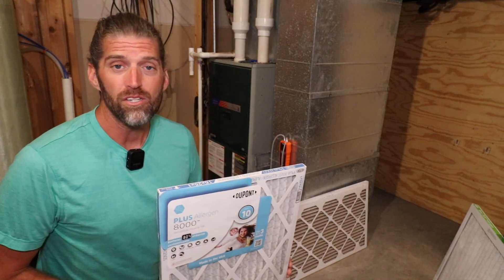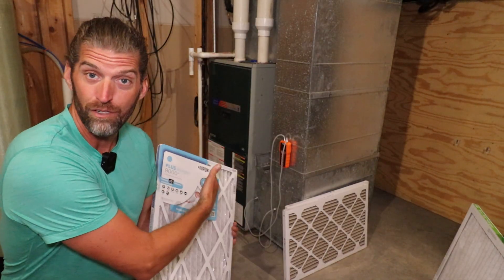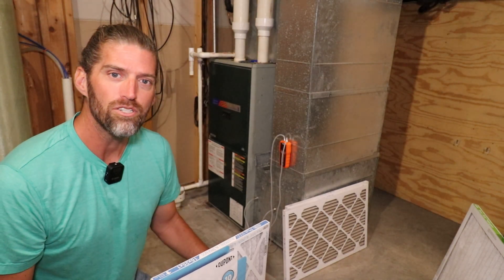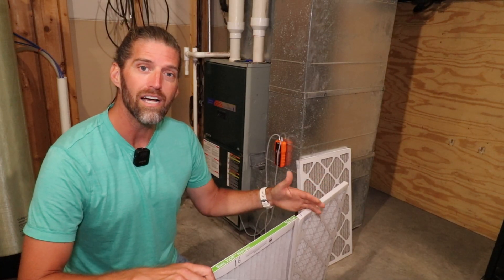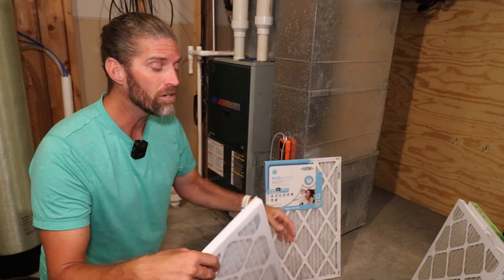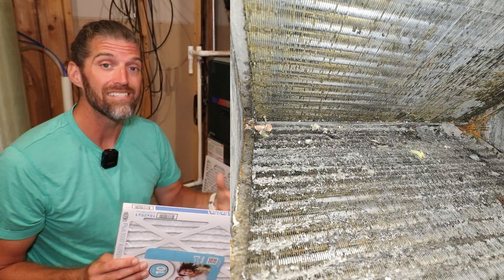How to Choose the BEST Furnace Air Filter (MERV Ratings & More Explained)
Are you wondering how to choose the best furnace air filter for your home? In this comprehensive guide, we'll break down everything you need to know about selecting the right HVAC filter to improve your indoor air quality and protect your furnace when performing a furnace air filter replacement.

What MERV rating do you need? We dive into MERV ratings explained, helping you understand what those numbers mean, and which furnace filter MERV rating is ideal for your household, whether you have pets, allergies, or just want cleaner air. Help you understand the difference between MERV 7, MERV 8, MERV 10, MERV 11, and etc. We'll discuss the difference in surface area which is impacted by the number of air filter pleats present. We'll also discuss the importance of air filter structure to prevent bending under pressure to prevent allowing contaminants through, which can clog your air conditioning evaporator coil (A-coil), causing lower efficiency and poor cooling.

Stop wasting money on the wrong air filters! This video will empower you to make an informed decision, leading to better indoor air quality, a more efficient furnace, and potentially lower energy bills. Learn how to maintain your heating and cooling system properly by choosing the correct HVAC filter size and understanding when to change air filters.

👍👍If this video helped you choose your furnace filter, please give it a LIKE, subscribe for more home maintenance tips, and let me know in the comments: What type of air filter do you use?

🧾🧾VIDEO CHAPTERS:
0:00 Intro
0:12 3 Considerations For Air Filter Selection
0:28 MERV ratings explained
2:56 Air Filter Pleats and Surface Area
4:11 Air Filter Pressure Drop Demonstration
4:33 Air Filter Recommendation By Nordic Pure
5:06 Air Filter Structural Integrity and Reinforcement
6:49 Air Filter Selection Recap

*Nordic Pure 16x25x1 Air Filters (what I use)
*Nordic Pure Air Filters (showing all sizes)